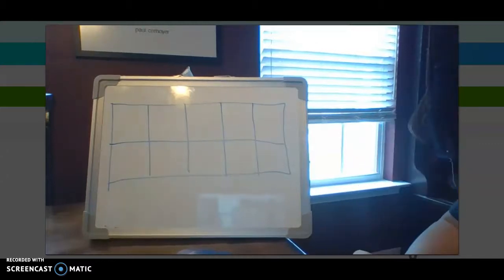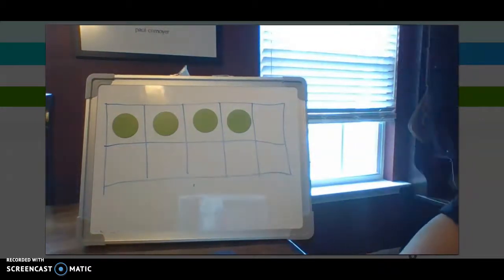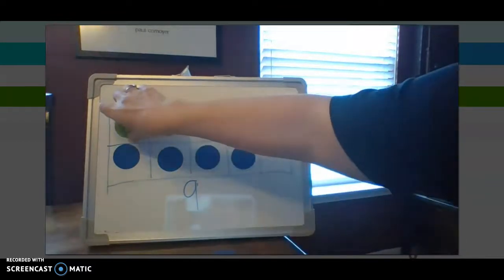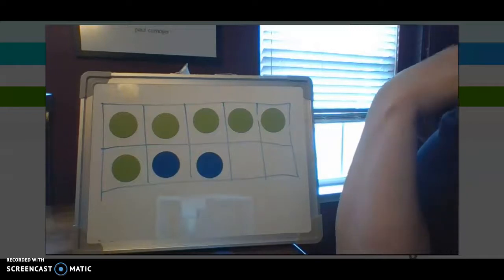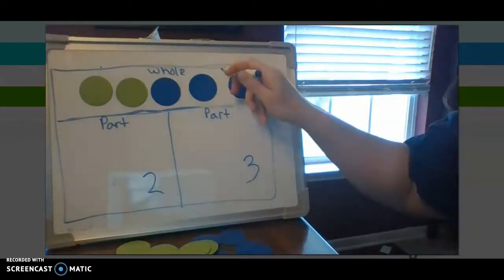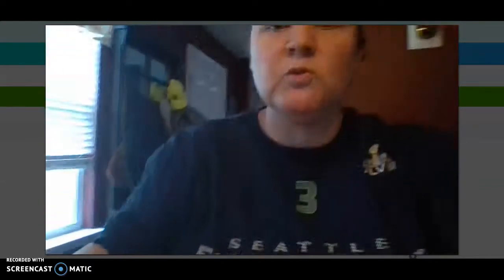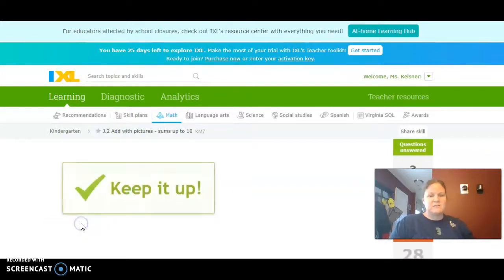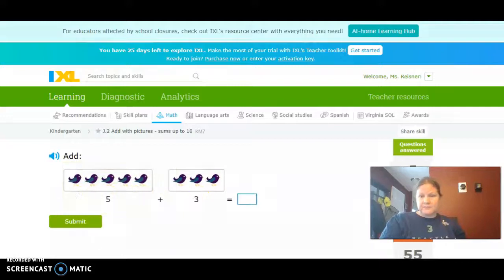Ms. Reisner's Math Lesson #25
Addition